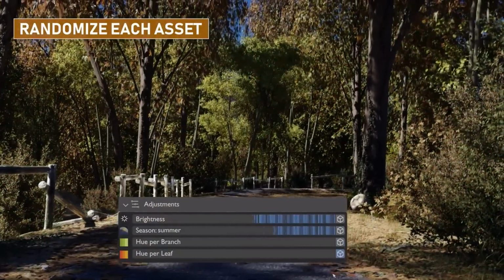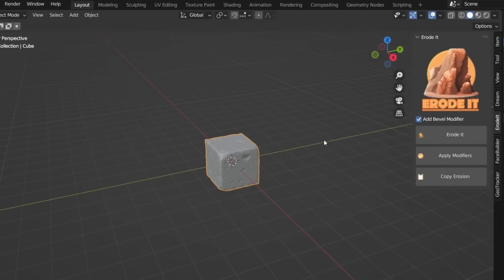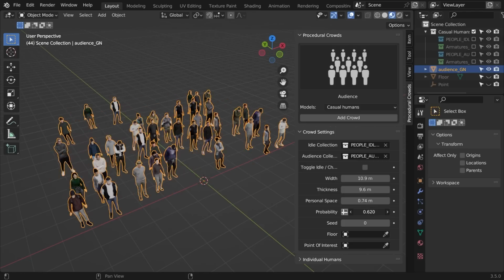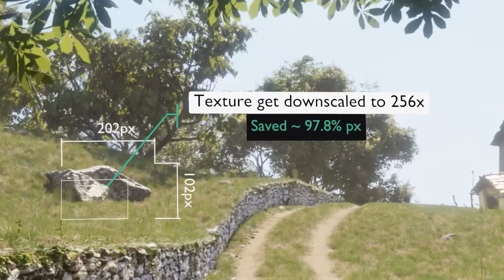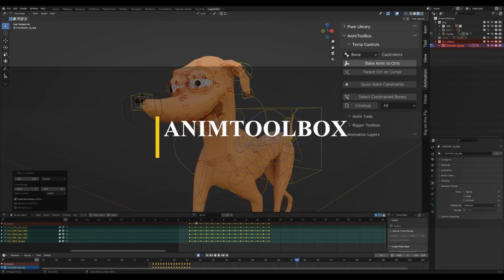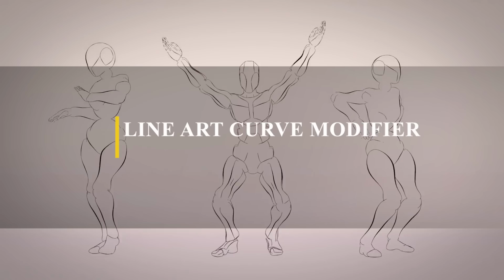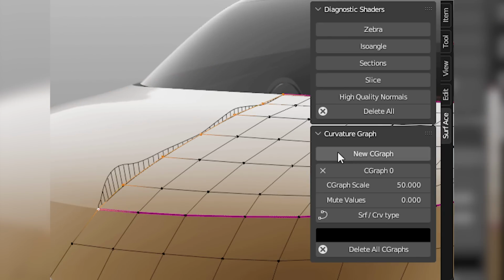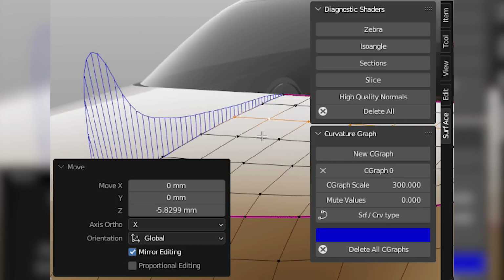8 New Blender Addons You Probably Missed!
In today's video we are going to talk about some amazing new Blender addons and addon updates.

00:00 Intro

00:29 Erode-it

01:53 Procedural Crowds

03:02 MemSaver

03:53 Botaniq update 6.8

04:58 AnimToolBox:

06:04 Line Art Curve Modifier

07:07 Surface Diagnostics:

Productivity►:
Clean Panels